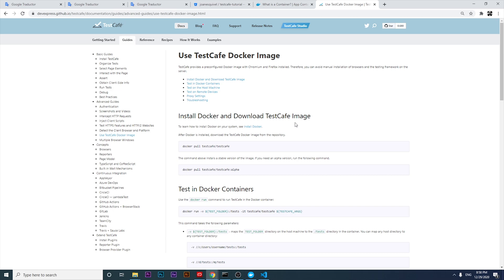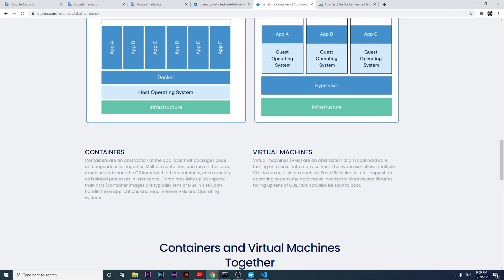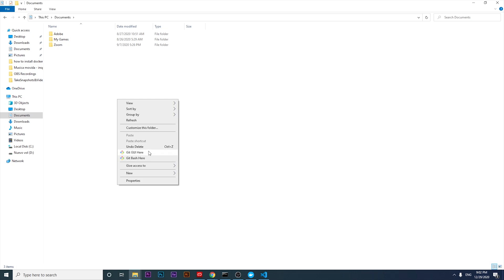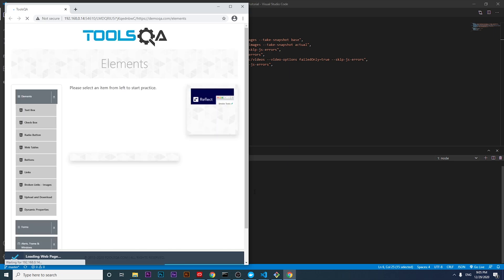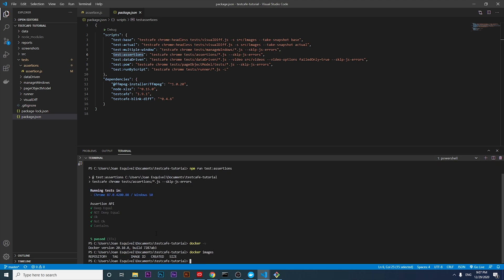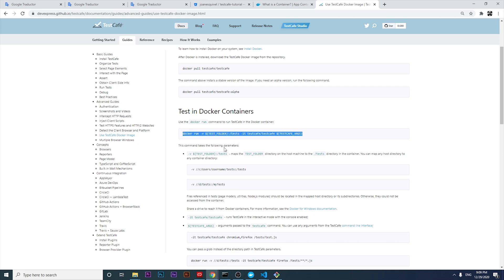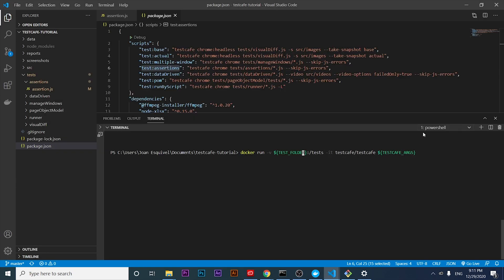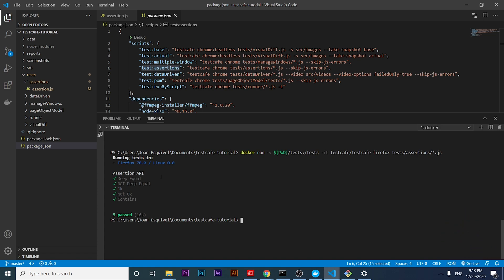🤯 TESTCAFE DOCKER Image 🐳 | TESTCAFE TUTORIAL For Beginners